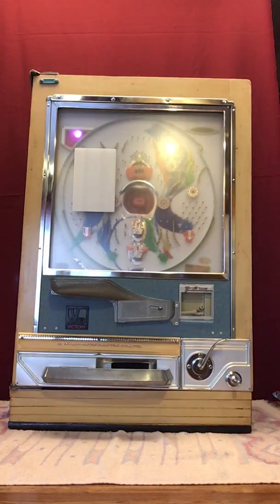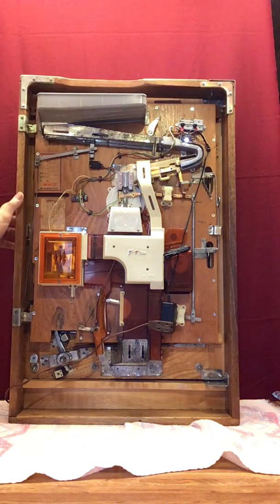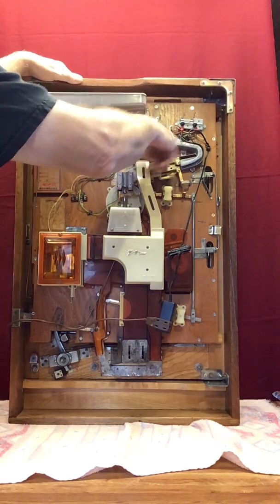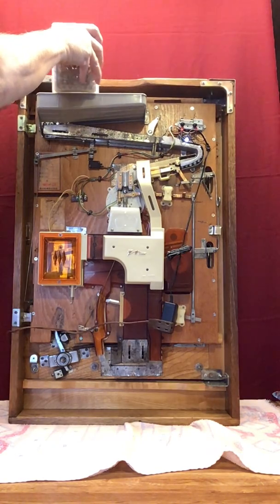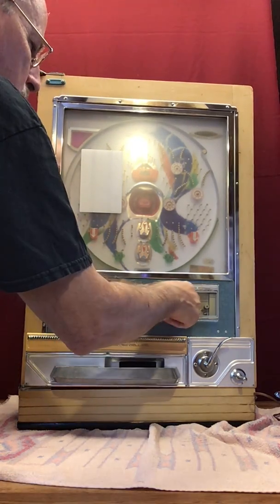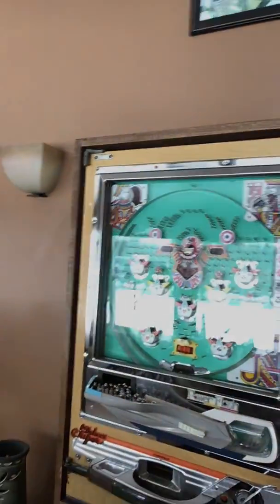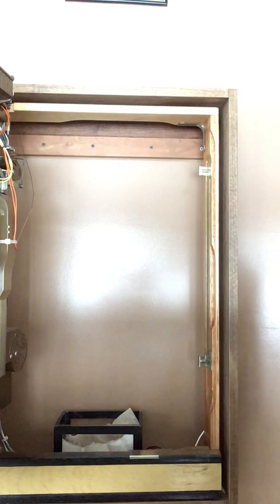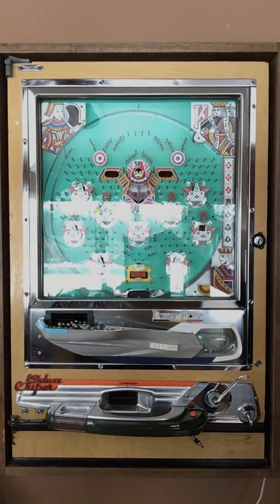Victory Pachinko Machine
Set up procedure